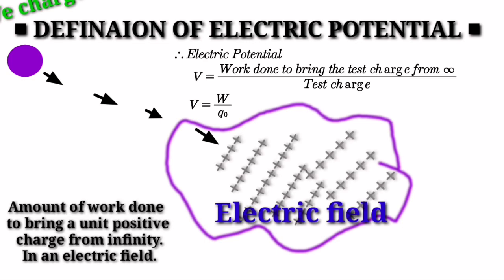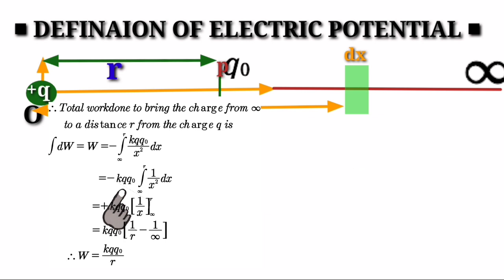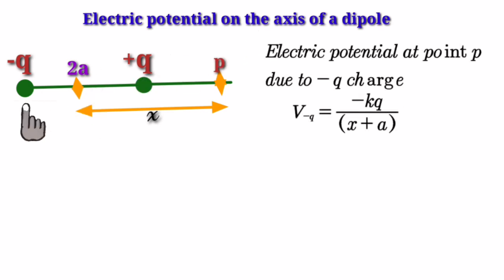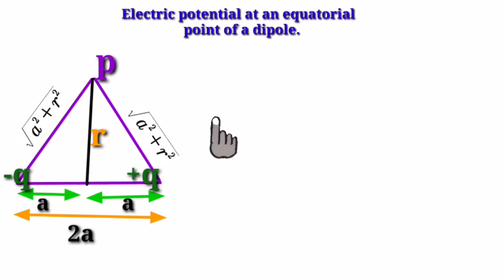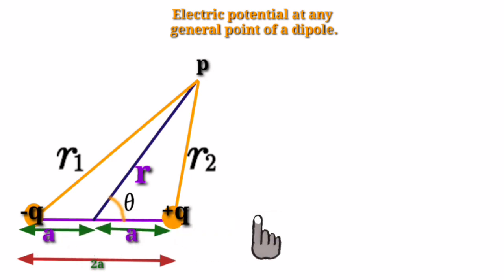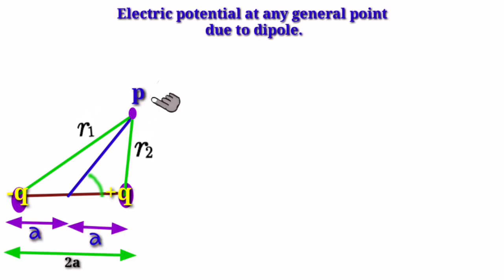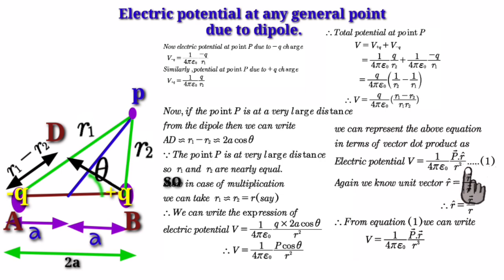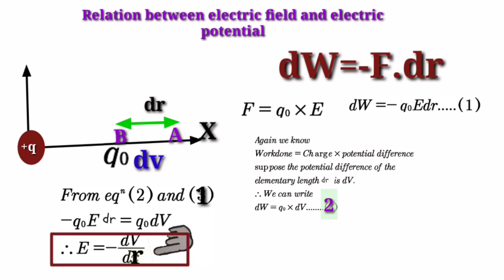What is electric potential? (Electric potential and capacitance part -1)(2nd chapter NCERT physics)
The explained topics are
1. Electric potential,
2. Expression of electric potential due to a point charge,
3. Elecric potential on the axis of a dipole,
4. Elecric potential on the equatorial plane of a dipole,
5. Elecric potential at any general point of a dipole,
6. Relation between electric field and electric potential.

This topics are very important for Board exam CBSE, ICSE , and state Boards.